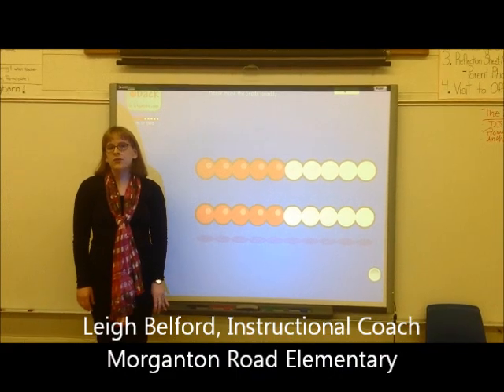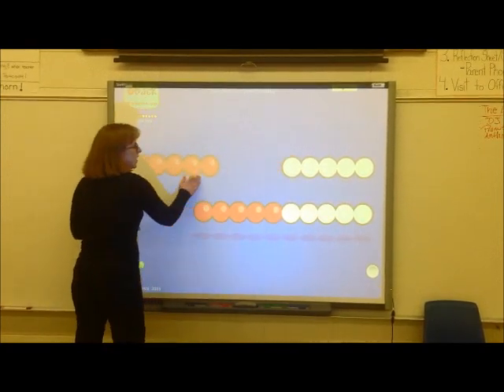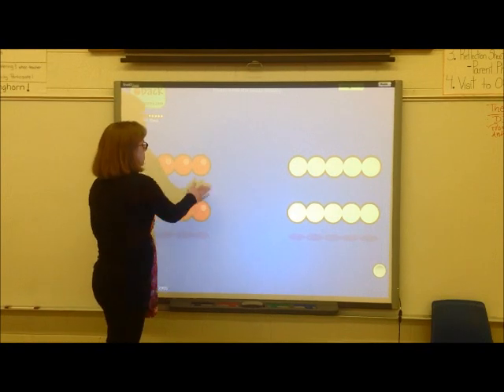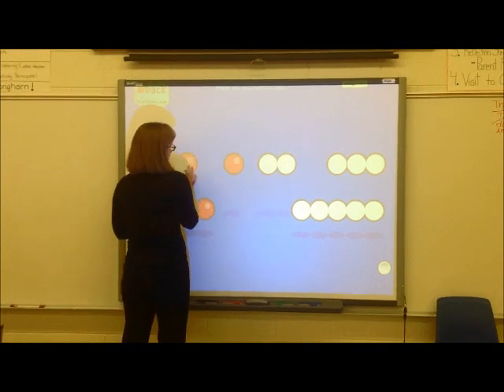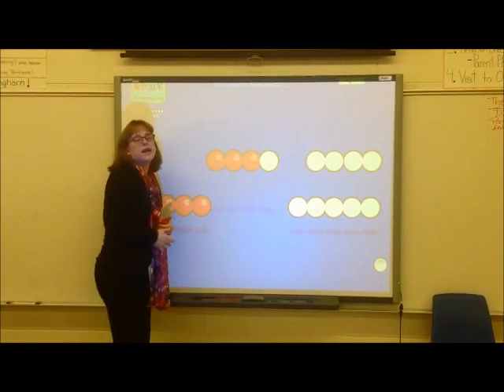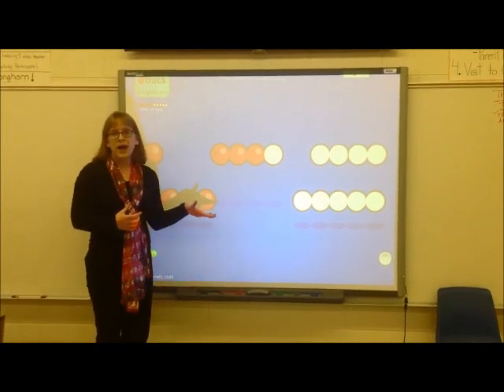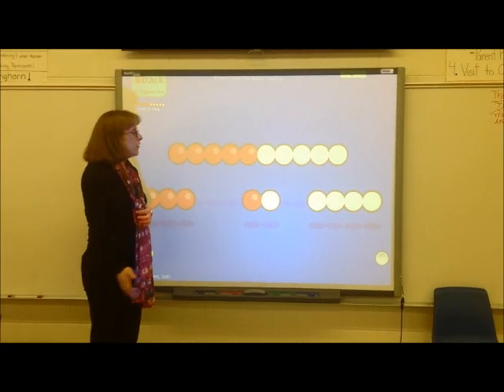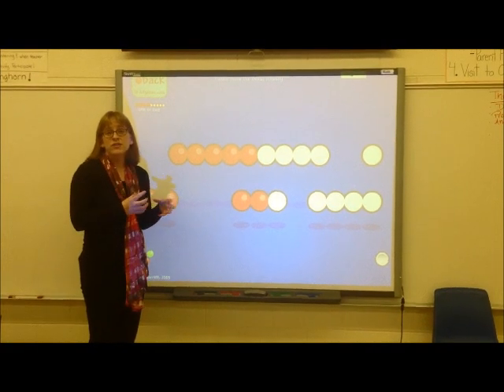Decomposing Numbers on a Rekenrek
This video examines ways for decomposing (or breaking apart) numbers on a rekenrek.  This clip will be helpful to watch before working with the Cumberland County "developing fluency" numbers talks in kindergarten.